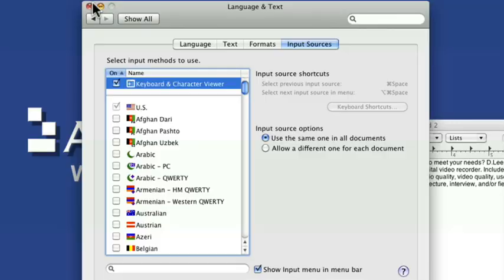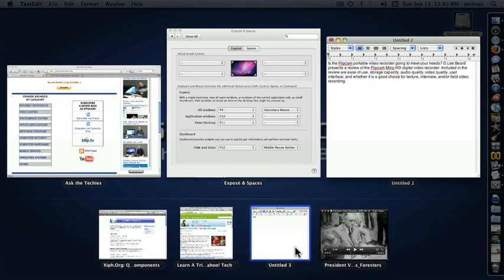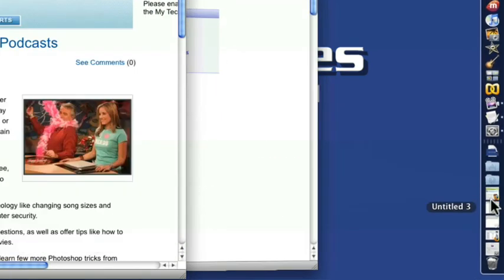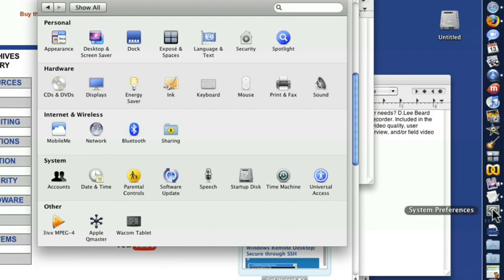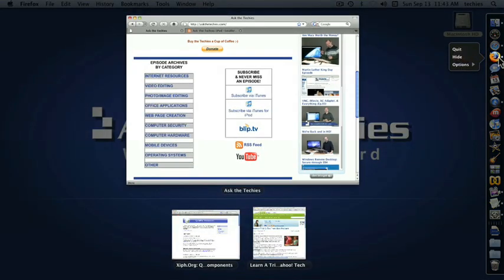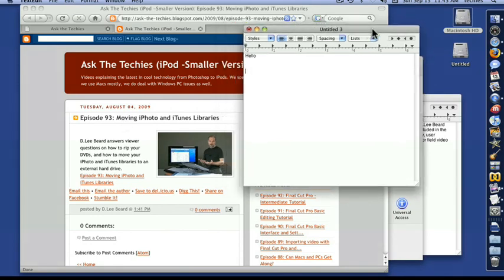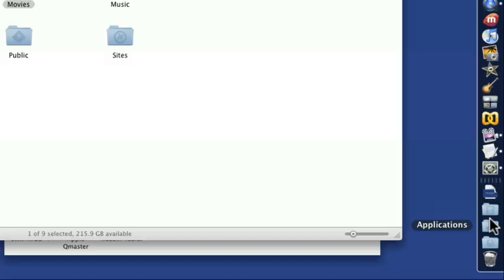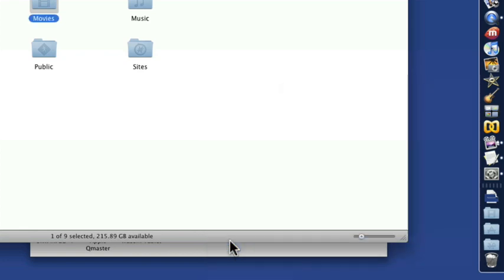Snow Leopard Review Part 3: Changes to Exposé and the Dock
D.Lee Beard explains how to take advantage of the new changes to the Mac OS X (10.6) dock and Exposé in Snow Leopard.